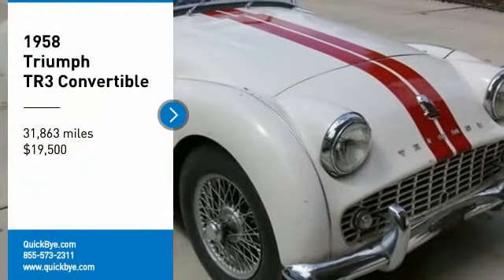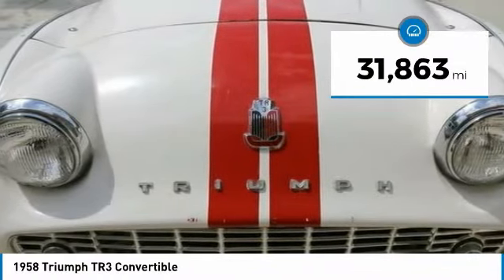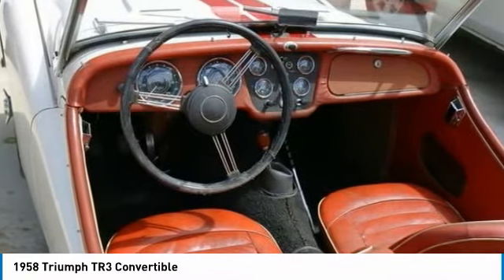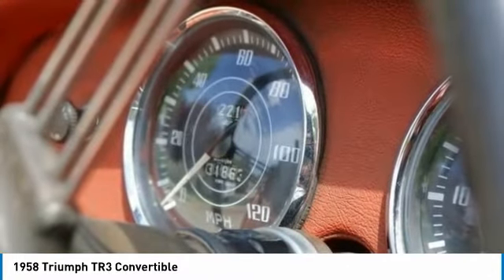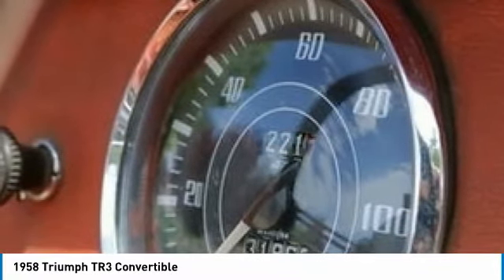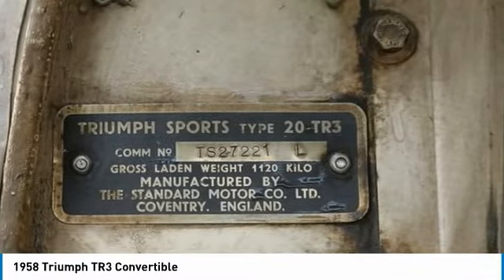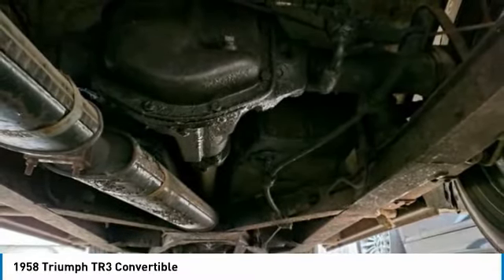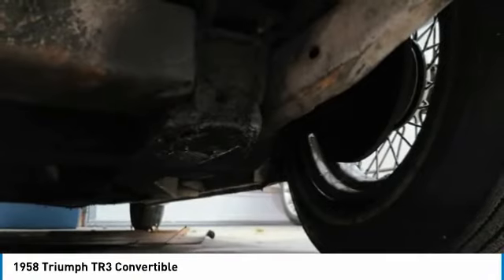1958 Triumph TR3 JL6545KP642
1958 Triumph TR3 Convertible

QuickBye.com

1958 Triumph TR3 Convertible For Sale In Draper, Utah 84020 If you are searching for a fast and fun driving experience that is brimming with luxury, style, and class then look no further because this 1958 Triumph TR3 Convertible is ready to steal your heart and provide the adventure that you seek!  With it's charming and athletic styling that features lovely red and white exterior paint, complimented by a clean, red interior this car is in prime condition and a beautiful classic.  Powered by a 1,991 CC engine with straight-four cylinder OHV that is paired with a 4-speed manual transmission that offers an impressive 95 horsepower, this well maintained TR3 is ready for open top season! This beauty was purchased 8 years ago from  the original owner and  comes with 31,863 miles, you can rest assured that this TR3 Convertible will be providing a quality driving experience for many years to come. The Triumph TR3 is a British sports car produced between 1955 and 1962 by the Standard-Triumph Motor Company of Coventry, England. A traditional roadster, the TR3 is an evolution of the company's earlier TR2 model, with greater power and improved braking. Although the car was usually supplied as an open two-seater, an occasional rear seat and bolt-on steel hard top were available as extras. Get ready to turn heads because this Triumph TR3 comes loaded with options and features that are perfect for any true classic car enthusiast. This is a great, fun, classic car. Has both soft and hard tops. One carburetor needs some gaskets change out but otherwise in good shape. Very little work would have this beauty in perfect running shape. Almost completely original equipment. You will be hard pressed to find another 1958 Triumph TR3 Convertible in this condition for the asking price.  This is a must see/drive vehicle to truly appreciate it's rich legacy and you are welcome to come experience it for yourself.  Call today for more information on how you can get out on the open road with this 1958 Triumph TR3 Convertible!!!